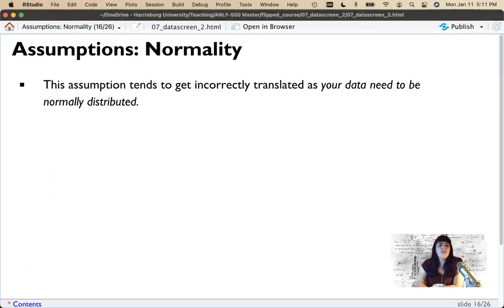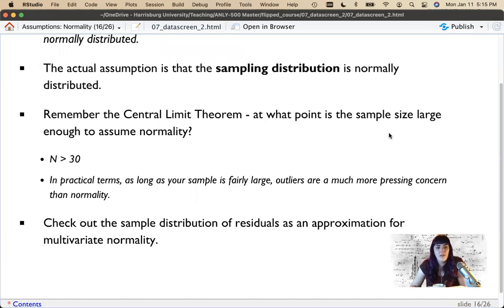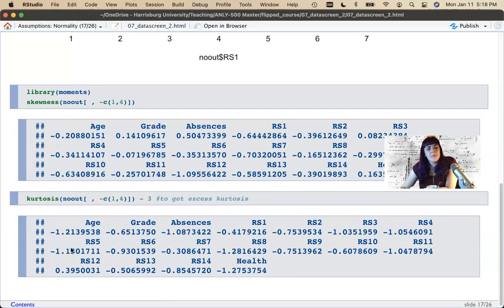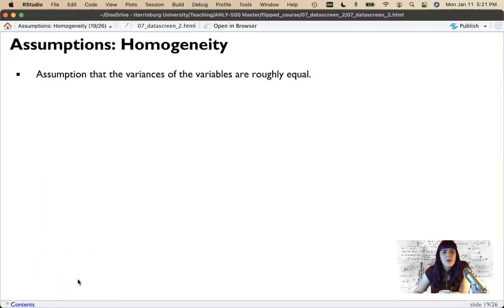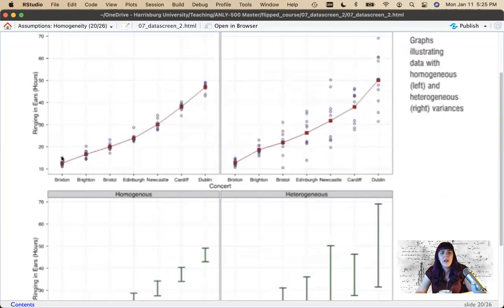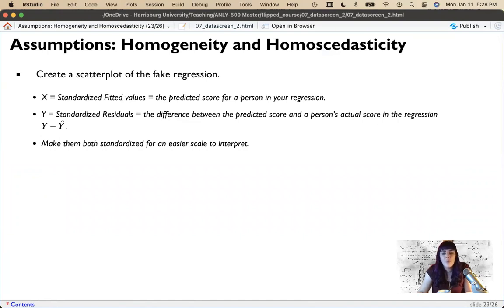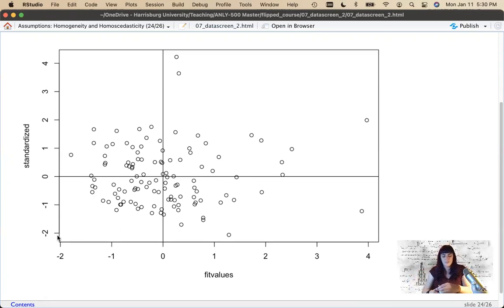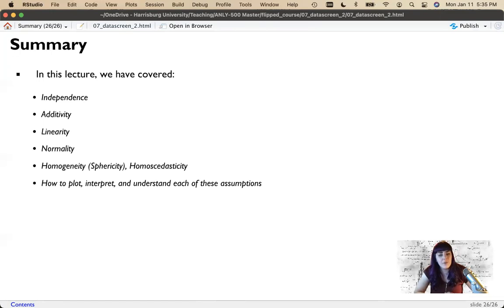R - Data Screening Assumptions (7.2 Flip)